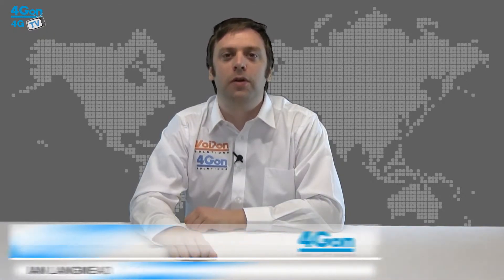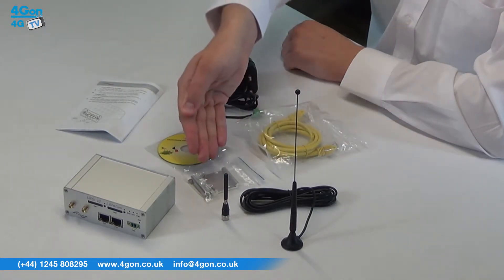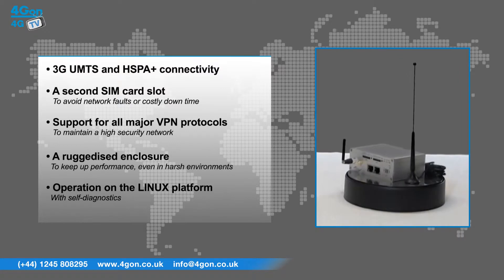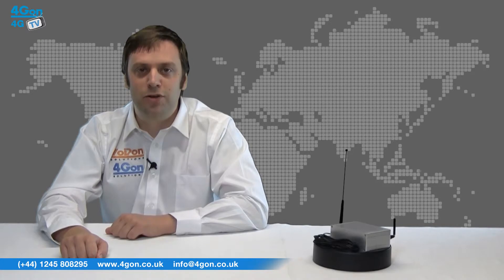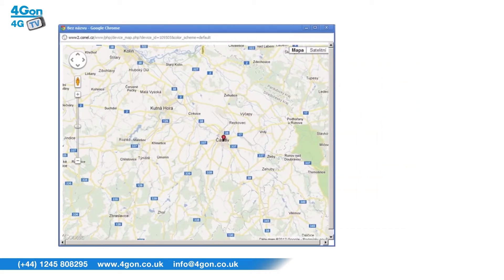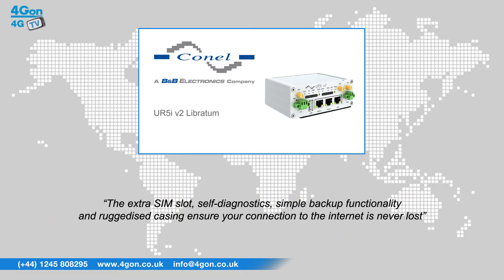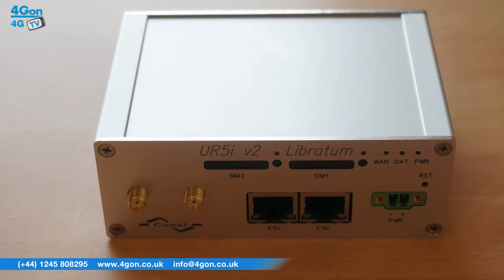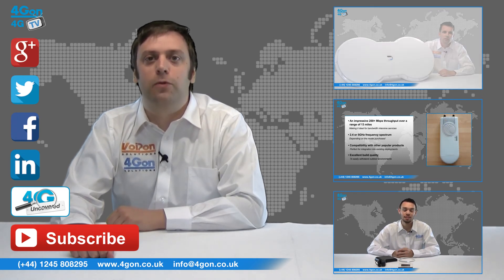Conel UR5i HSPA 3G Router V2 Libratum Review / Unboxing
Ian Langmead, part of the Technical Sales Team at 4Gon Solutions, takes a look at the Conel UR5i HSPA Router.

The Conel UR5iv2 Libratum is a HSPA+, wireless router that features high speed data rates (14.4 Mbps), two Ethernet 10/100 ports and dual-SIM failover capability for mission critical applications.